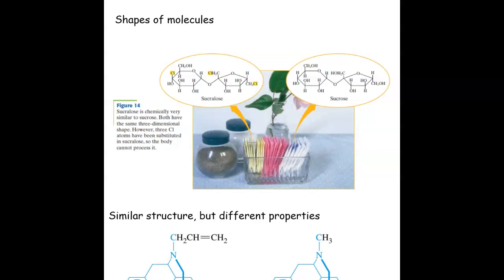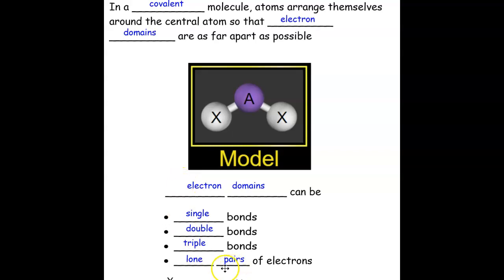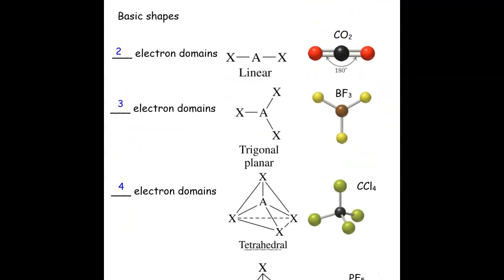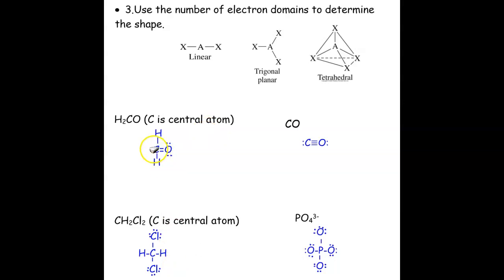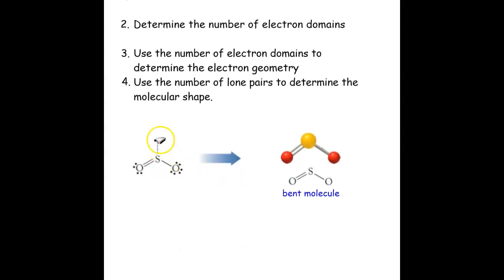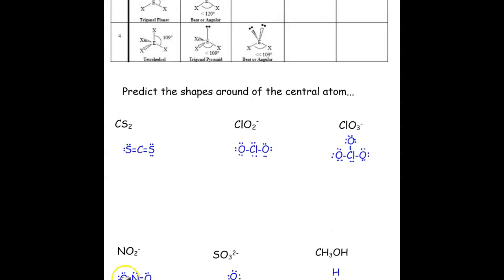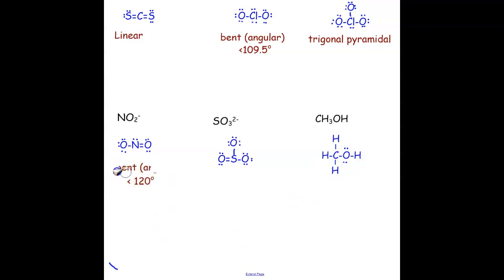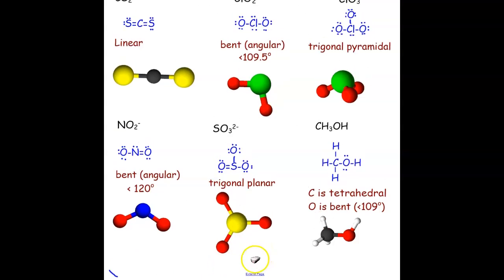Molecular Geometry notes